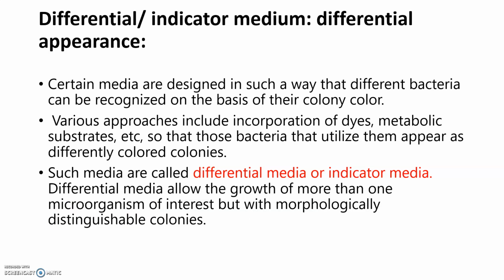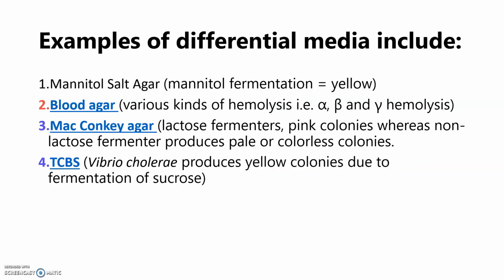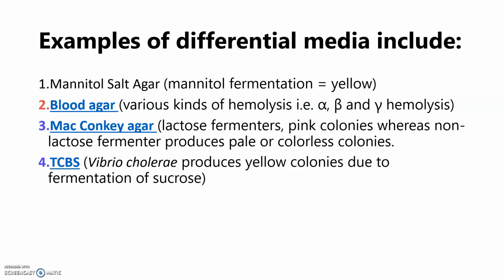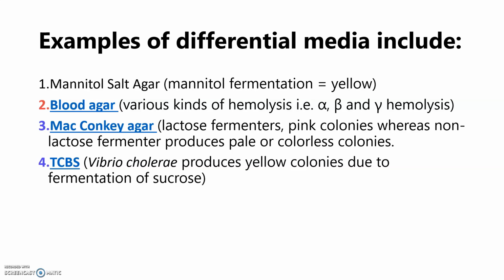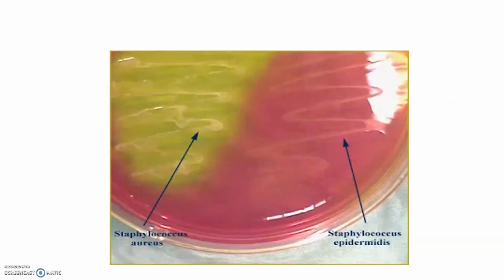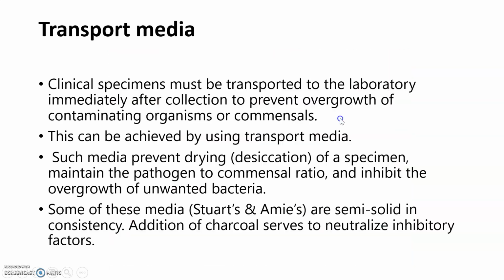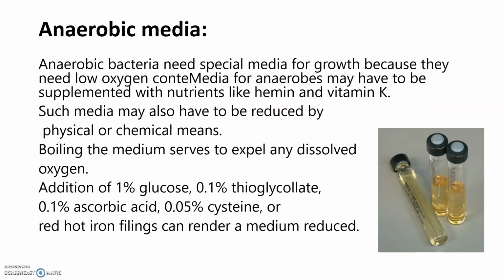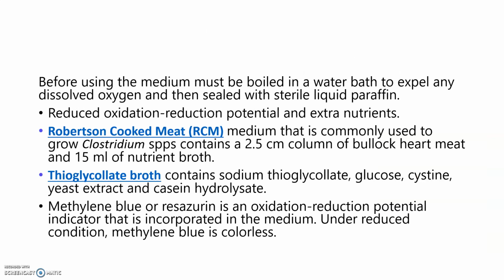culture media classification part 2